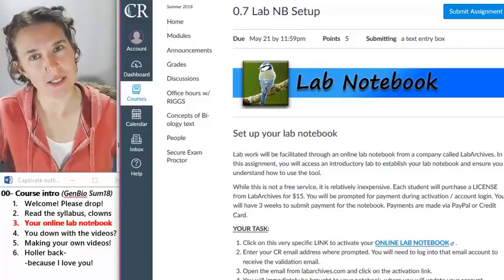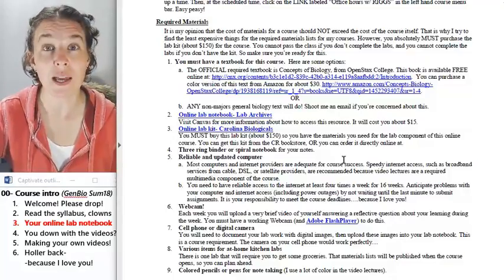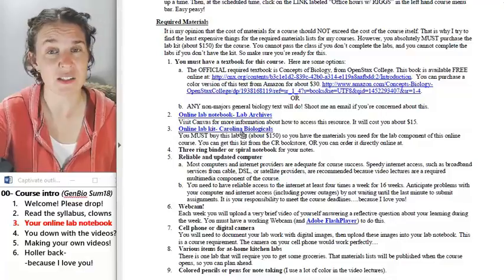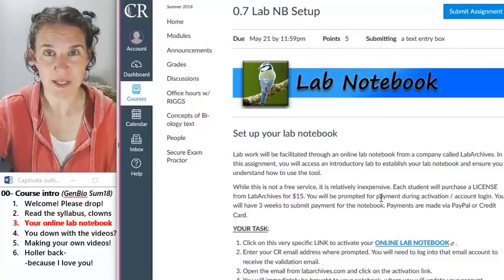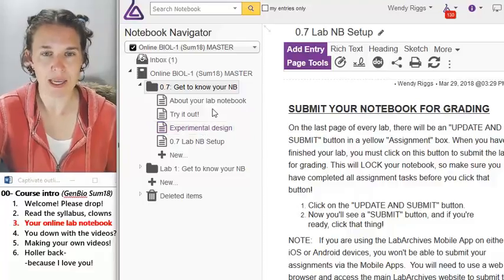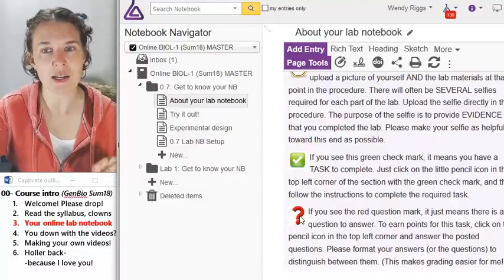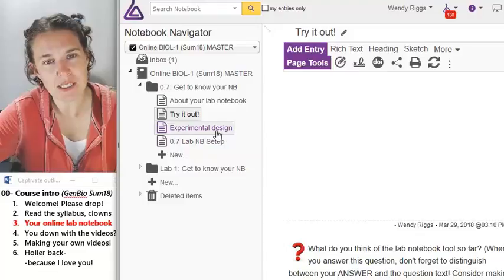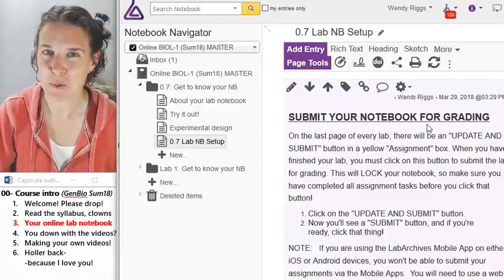Online BIOL-1 Welcome- Online lab notebook